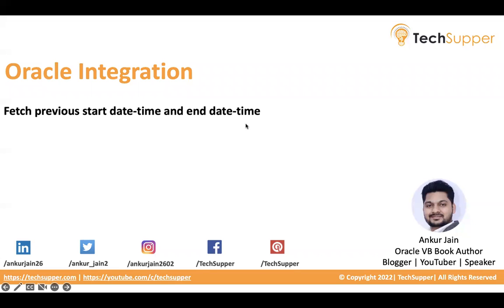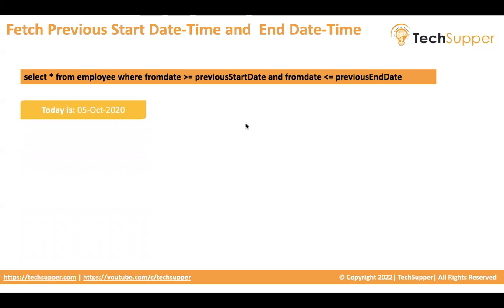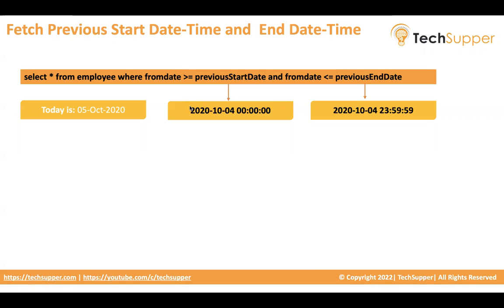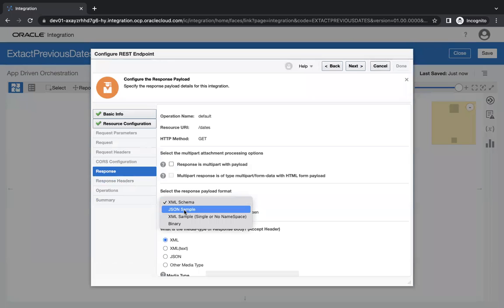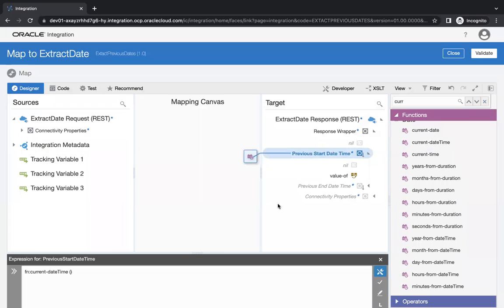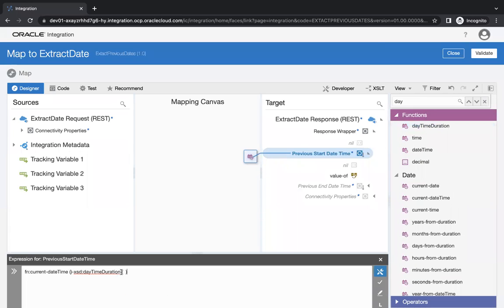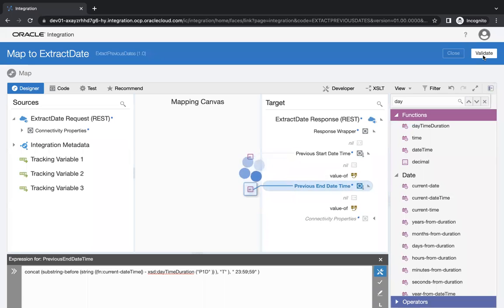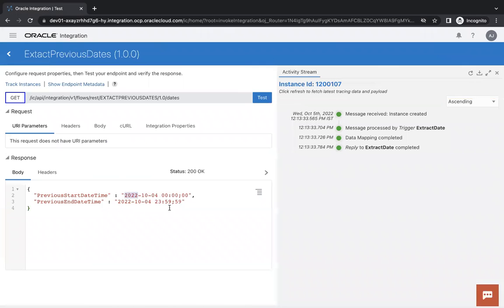Fetch Yesterdays Start and End date time in Oracle Integration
Fetch yesterday's Start and End date time in Oracle Integration

In this video, I'll demonstrate how to extract yesterday's Start and End date time in Oracle Integration.